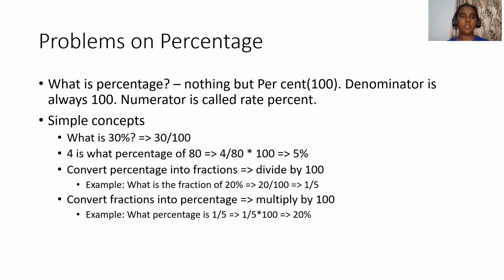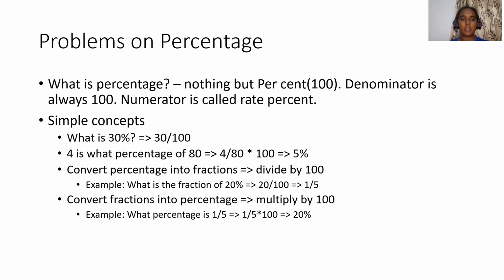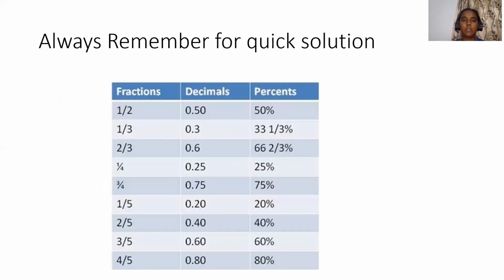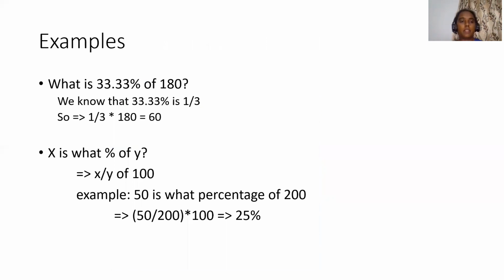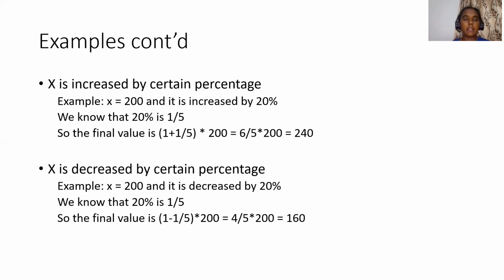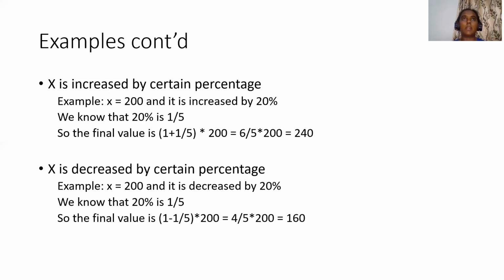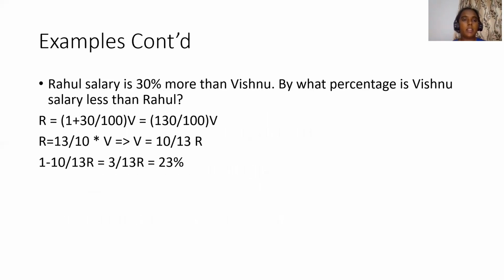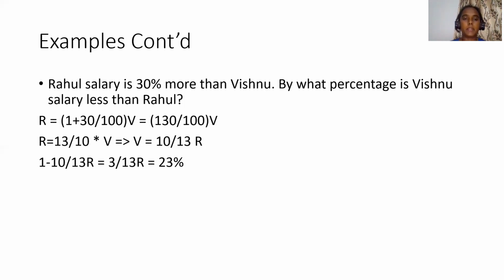Problems on percentage